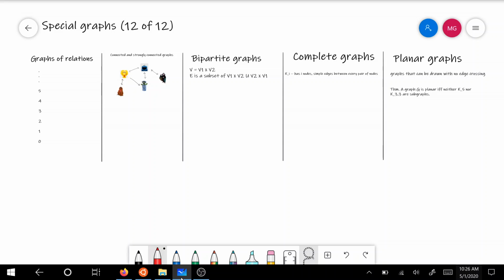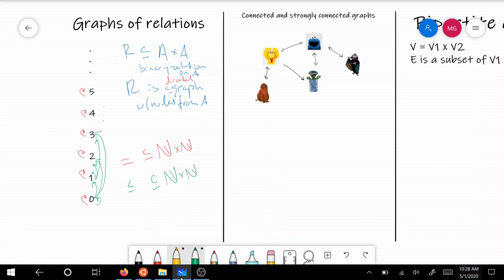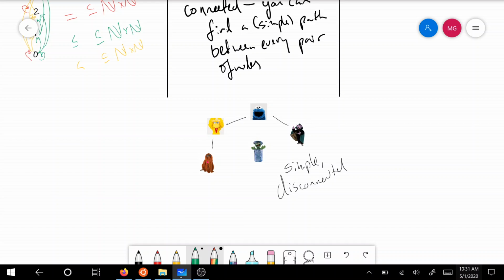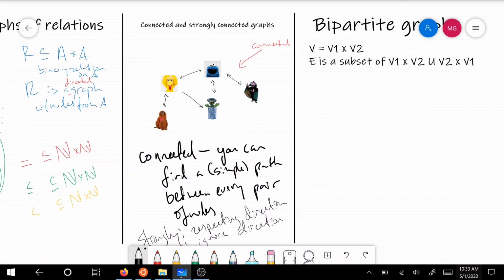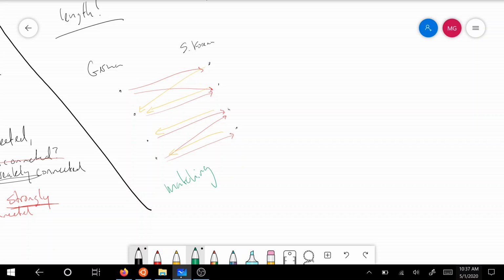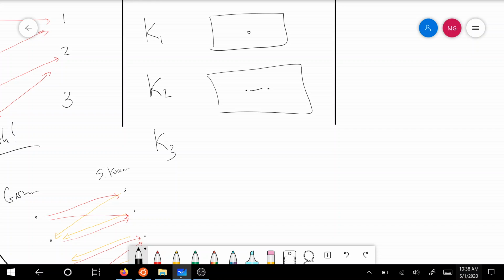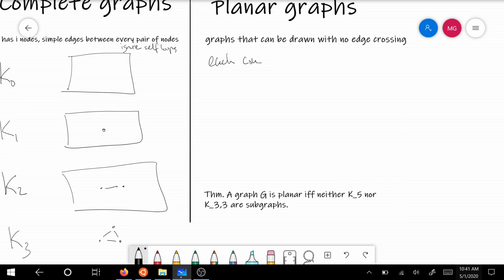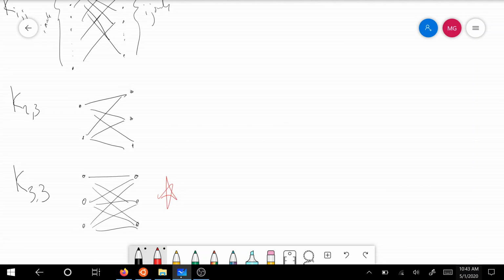DMFP - Day 27 (2/2) - Special Graphs (from SP2020)